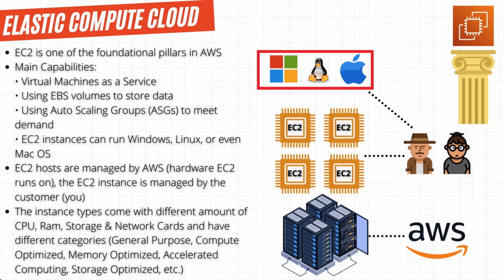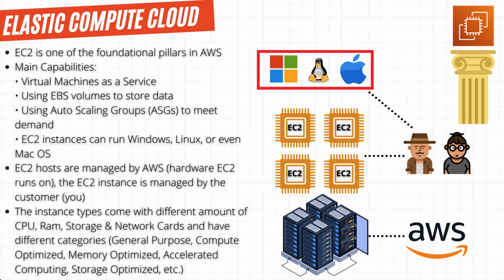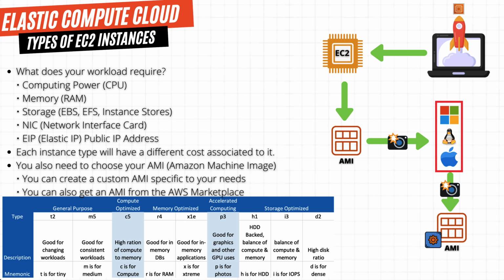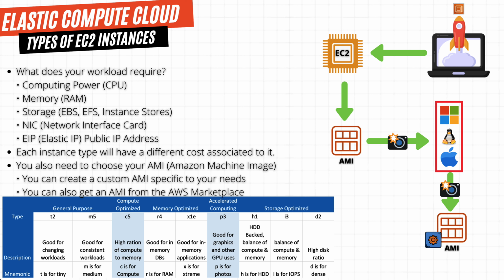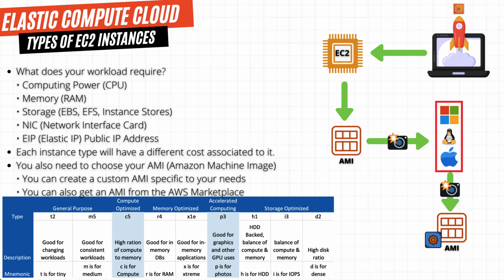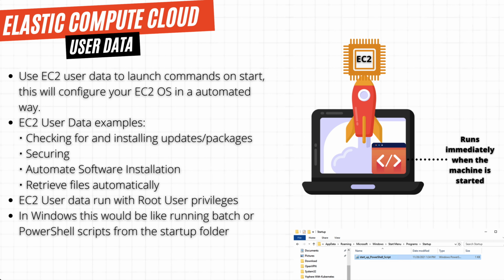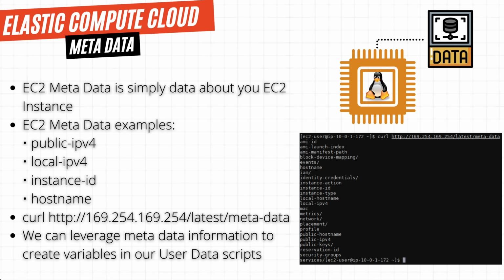Elastic Compute Cloud